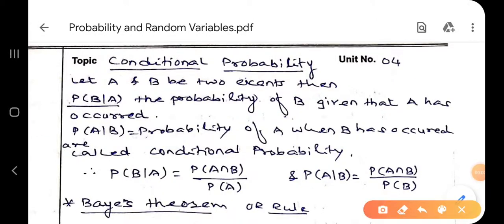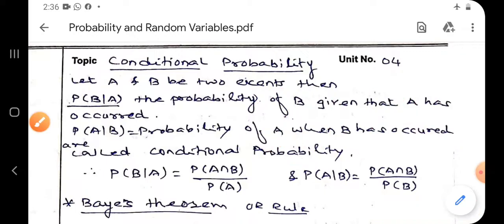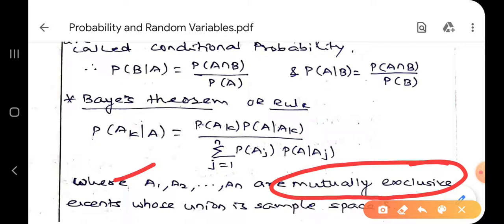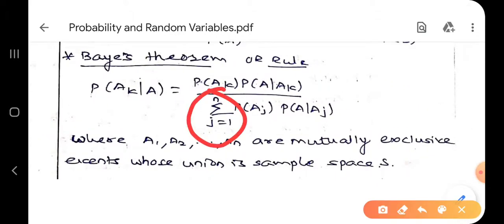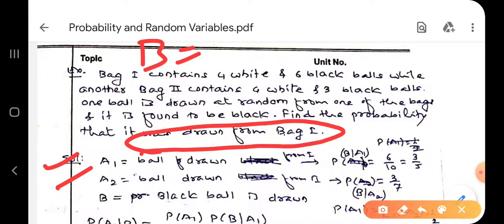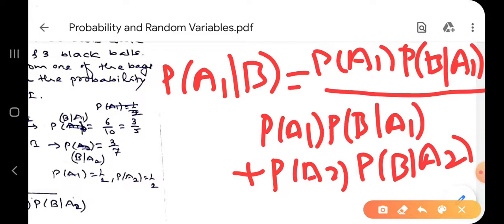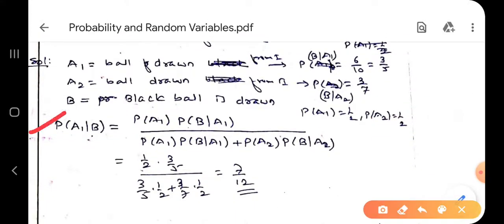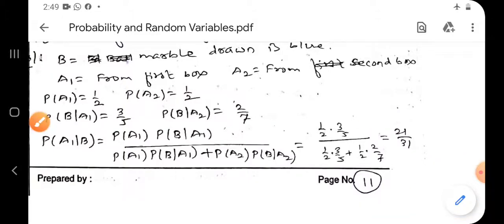Conditional Probability 04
conditional Probability and Baye's Theorem with examples